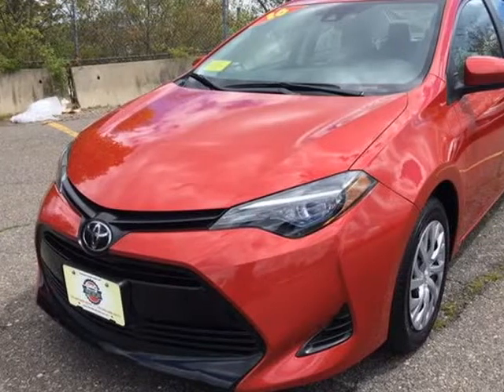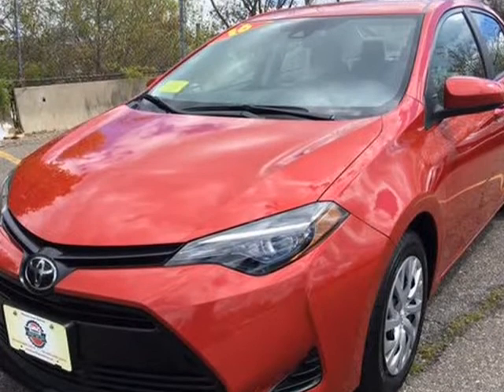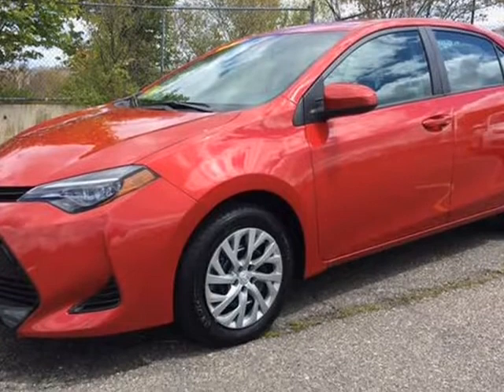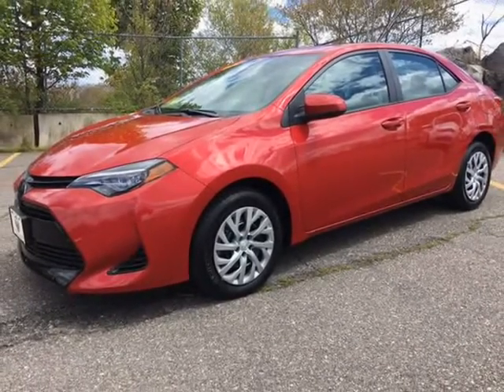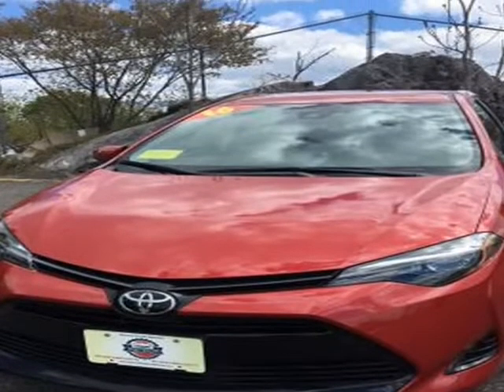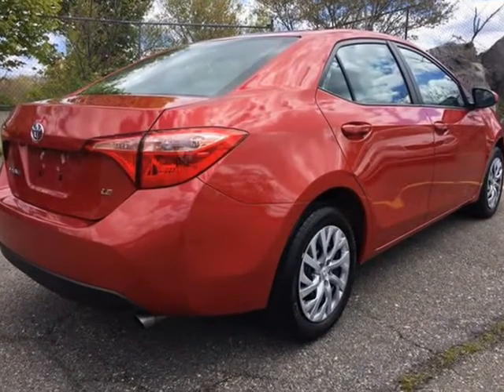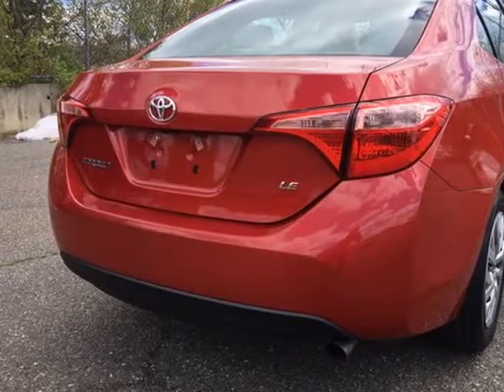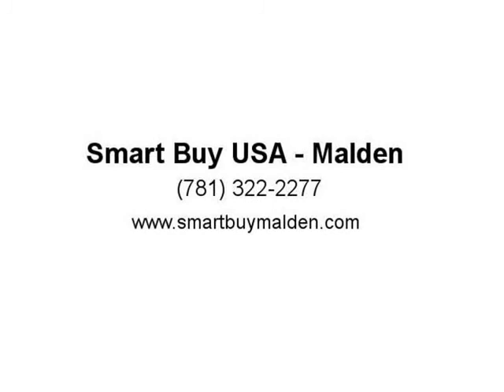2019 Toyota Corolla LE Sedan 4D (Malden , Massachusetts)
Smart Buy USA - Malden
616 Broadway Rt 99
Malden